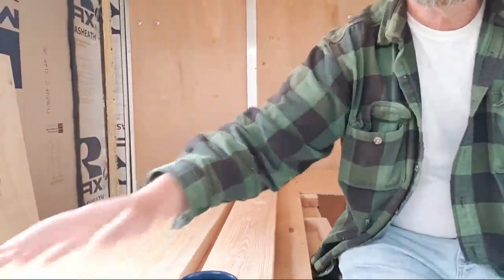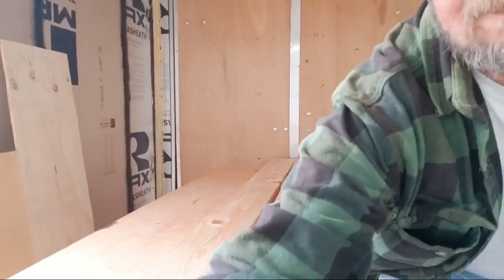Hump day Happenings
just more hump day chat live